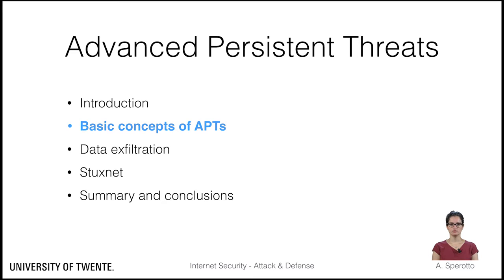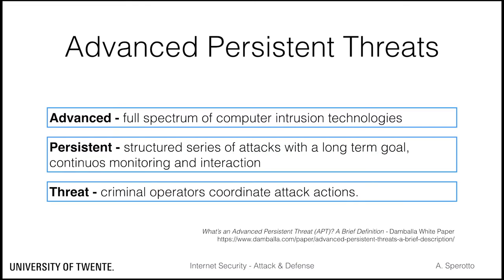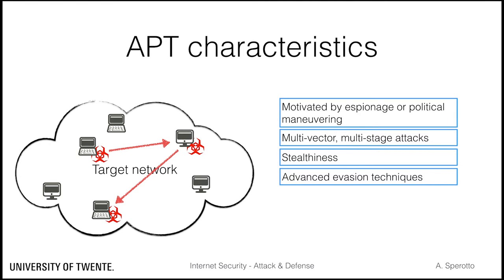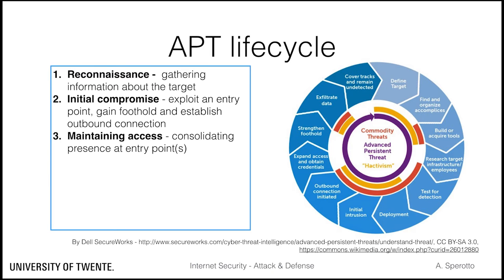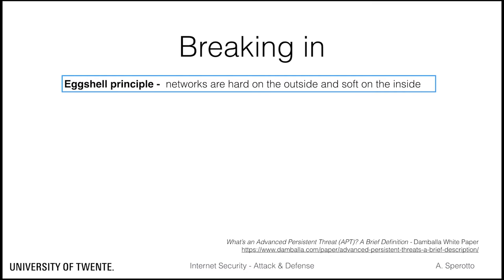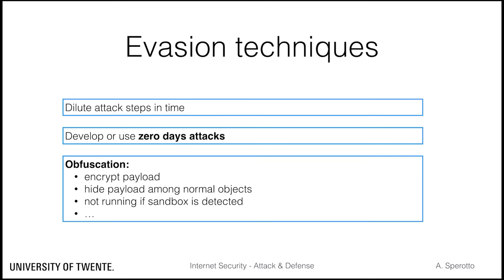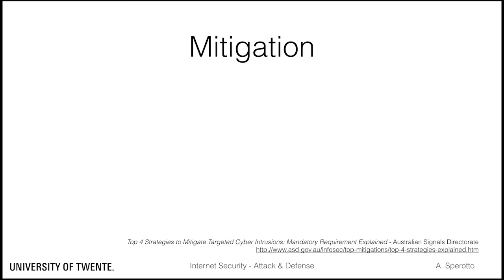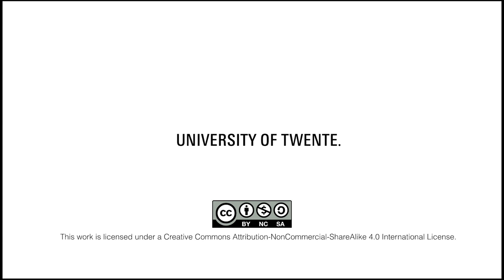Advanced Persistent Threats - APT Concepts